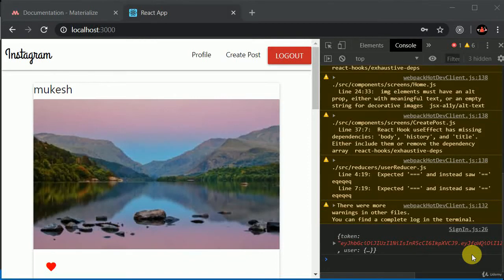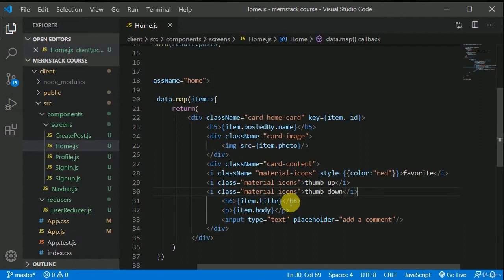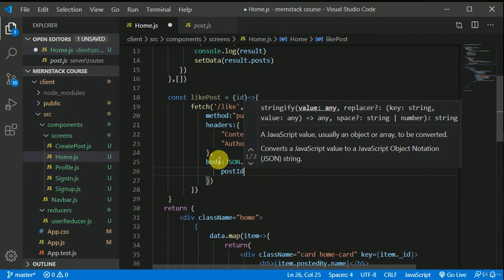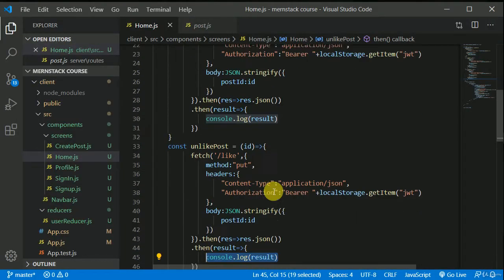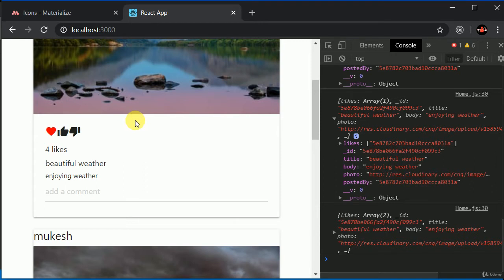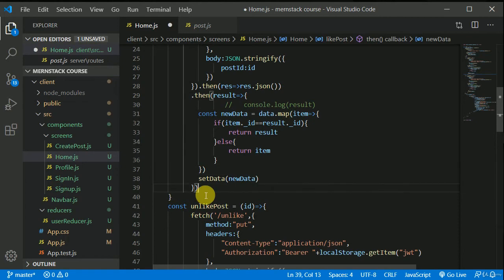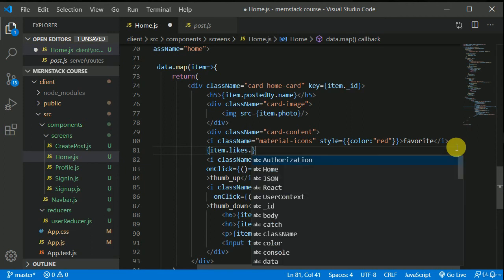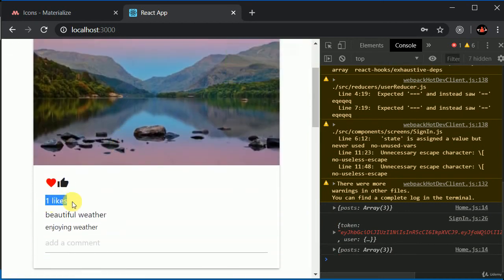29 Implementing like & unlike post on client side | Computer Monk 🔴